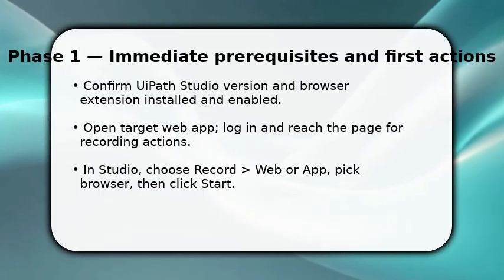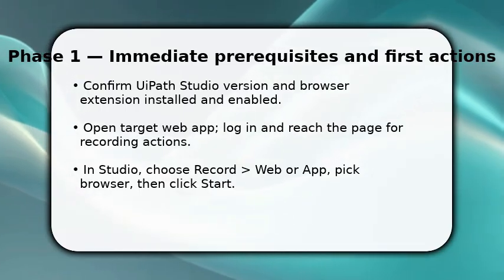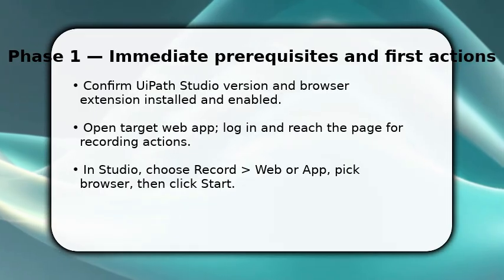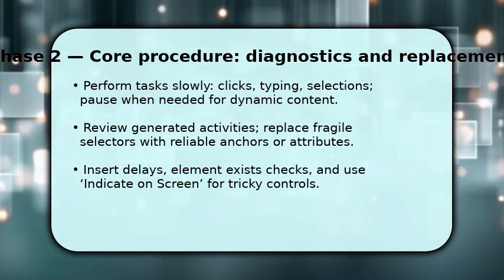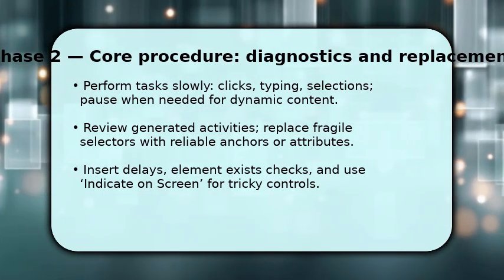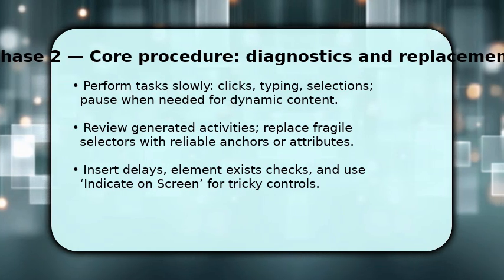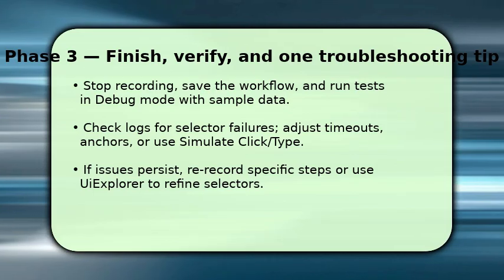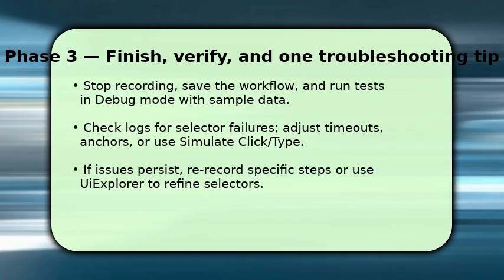How to Use App/web Recorder in Uipath - Step by Step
How to Use App/web Recorder in Uipath - Step by Step | 🔒 Surfshark VPN Deal — Stay private and secure. $1.99/mo + 3 Months Free ▸

Learn the step-by extricate process of using an app/web recorder within UiPath for automation. This video guide provides practical tips and tricks to effectively integrate recording tools into your workflow, ensuring seamless transitions from manual tasks to fully automated processes.

UiPath, app web recorder, automation tutorial, integration process, recording tool usage in UiPath